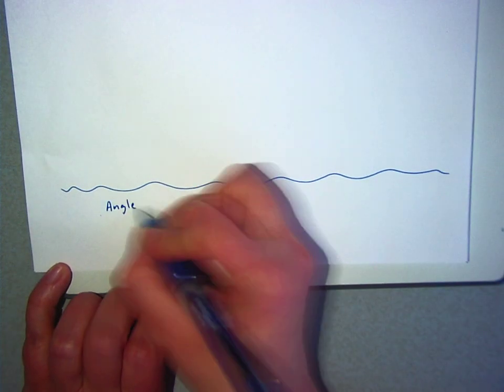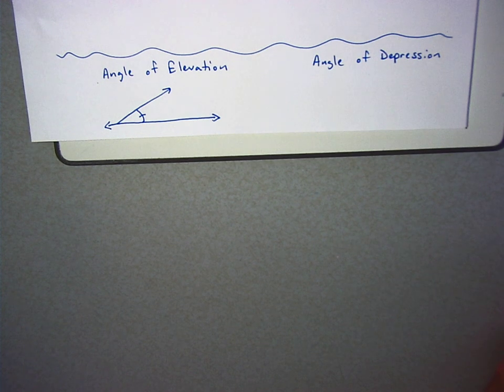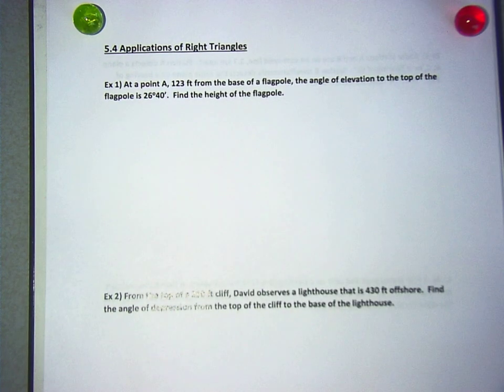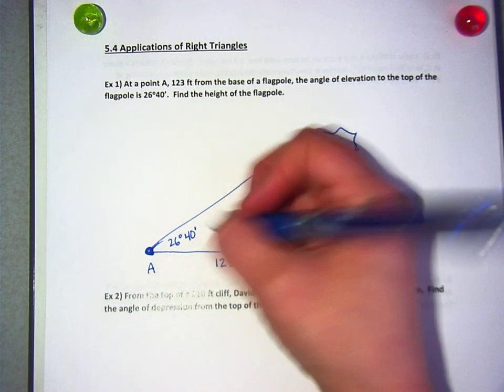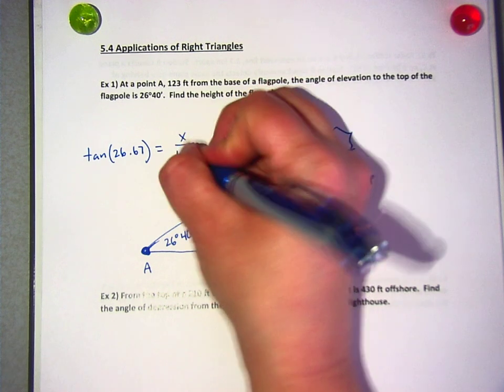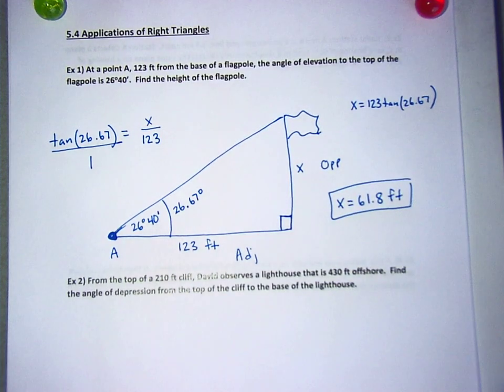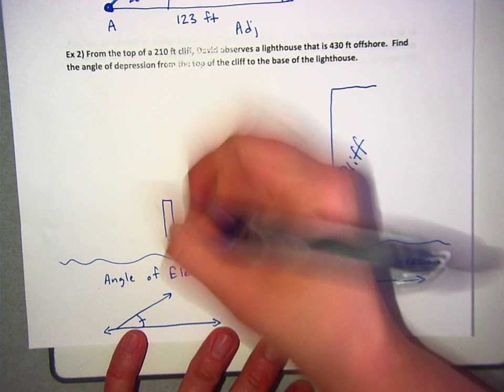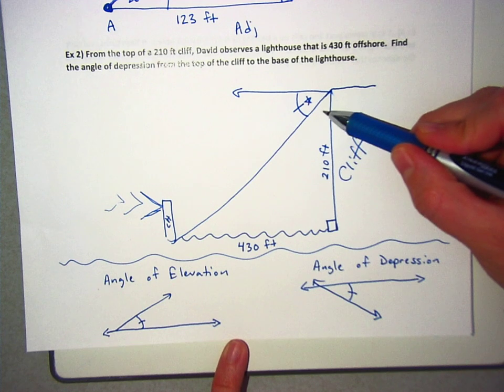Advanced Math 11/13 (Part 1)